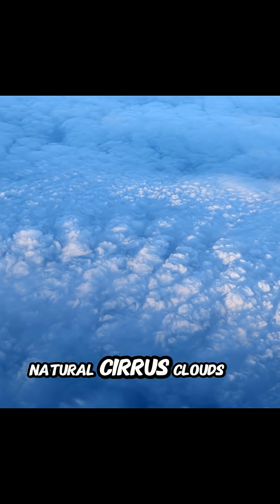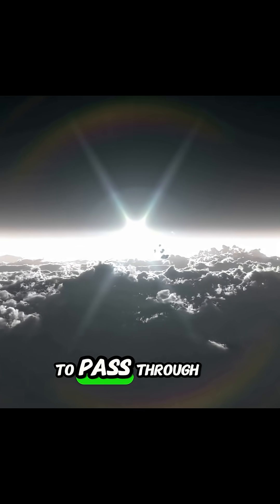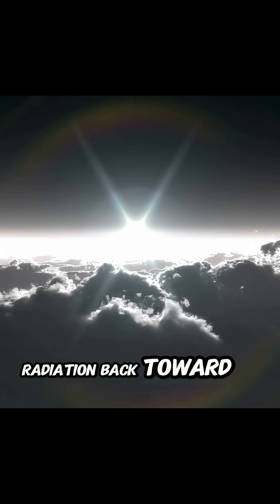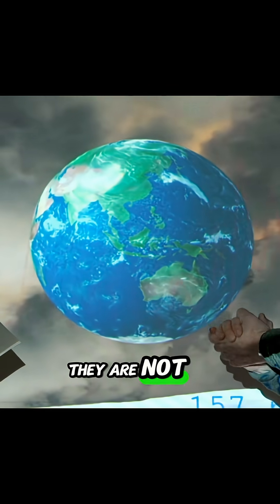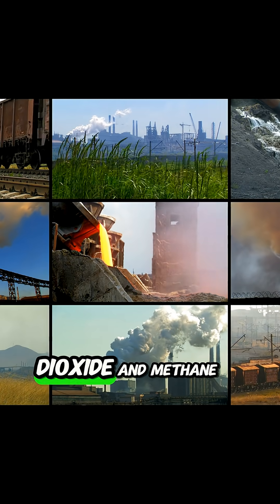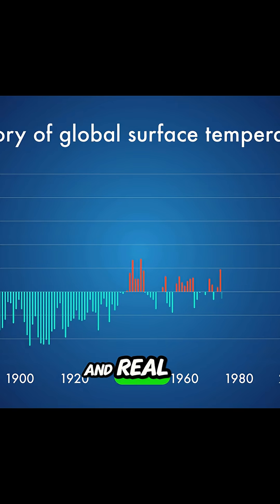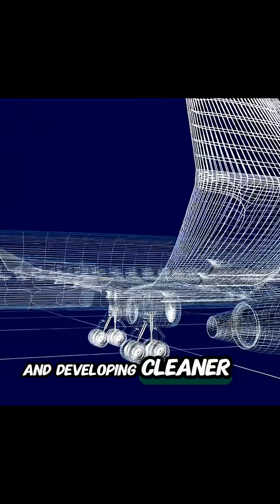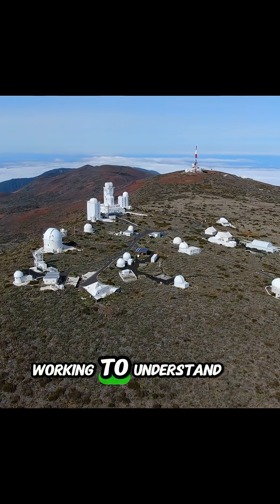Are Contrails The HIDDEN DANGER Heating Up Our Planet?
Have you ever noticed long white trails left behind by airplanes and wondered what they really do to our atmosphere? These trails, called contrails, are more than just visual marks in the sky. When conditions are right, some contrails persist and spread out, forming cloud-like layers similar to natural cirrus clouds.

In this video, we explore how persistent contrails interact with Earth’s climate. While they don’t cause climate change on their own, they can trap heat by reflecting infrared radiation back toward the surface, contributing to atmospheric warming in measurable ways.

Scientists around the world study contrails using satellite data and climate models to better understand their impact. With global air travel increasing, researchers are also working on ways to reduce contrail-related warming through smarter flight paths and improved aircraft technology.

If you’re curious about aviation, climate science, and the hidden effects of everyday technology, this video breaks it down clearly and simply.